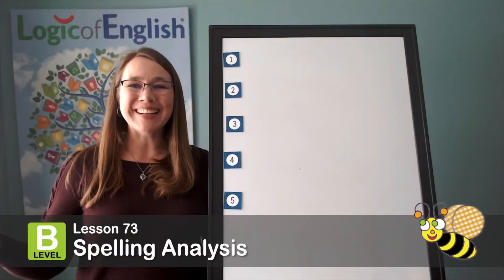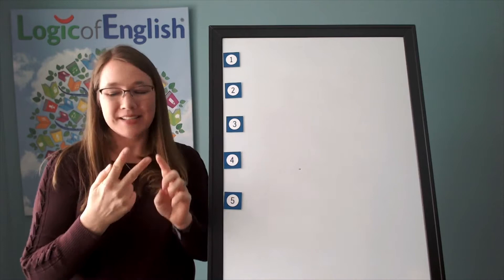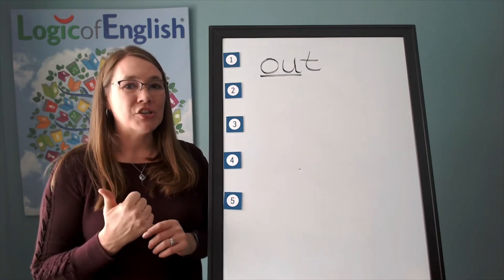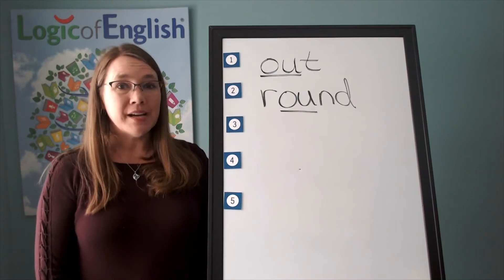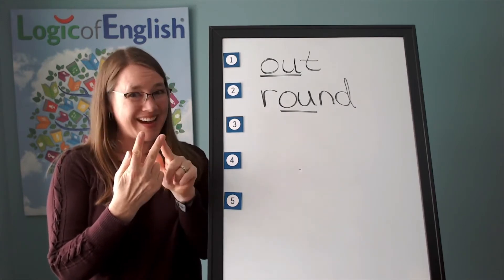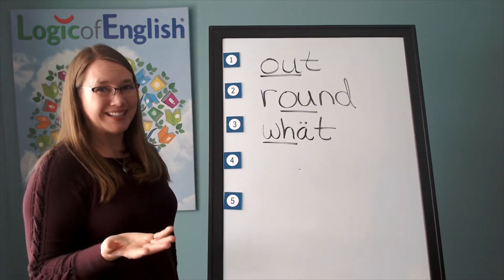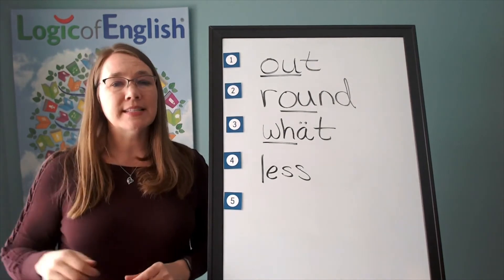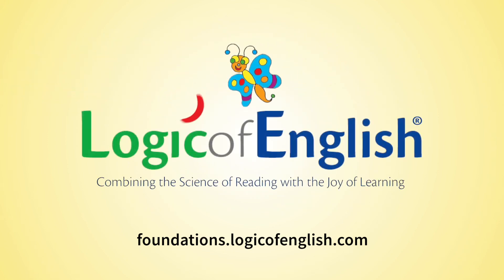L73 Foundations Spelling Analysis